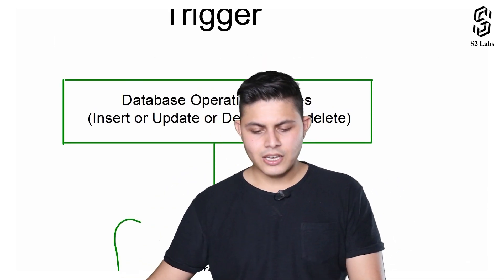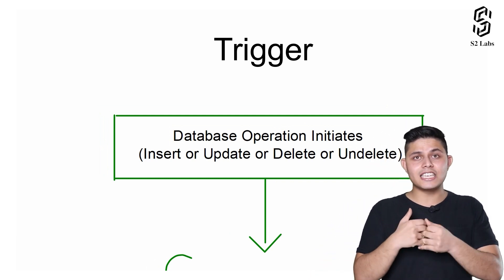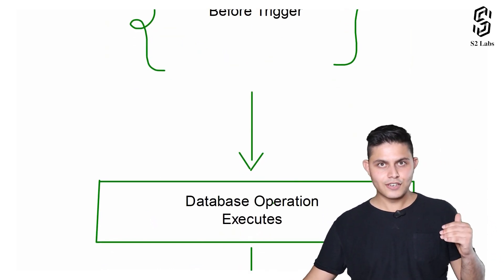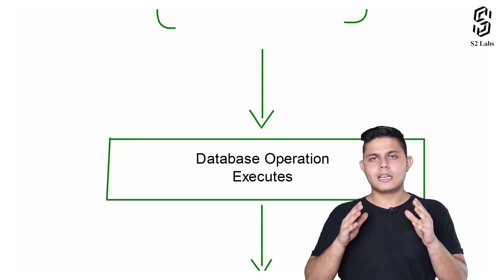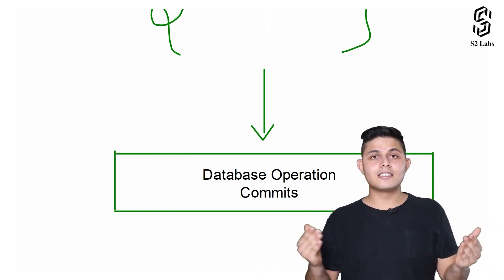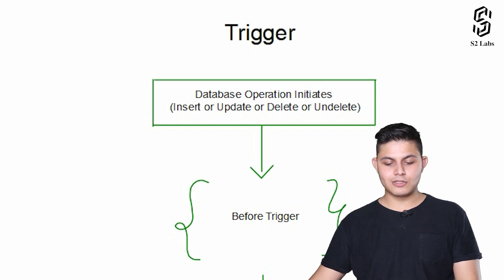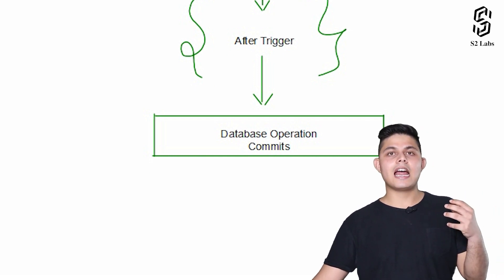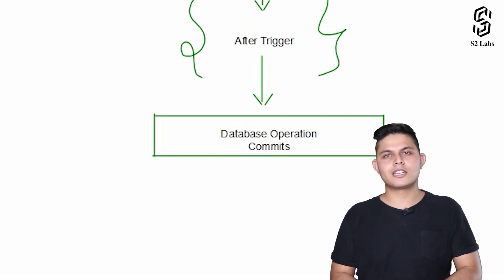Apex Triggers In Salesforce | Premium Salesforce Development Tutorial 2025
In this video, we will understand about Apex triggers in Salesforce. We'll break down the basics and help you understand how Apex triggers work. After watching this video you will discover the power of before and after triggers, and learn how they respond to database operations, and explore real-life examples. Get ready to implement solutions to various challenges and become a master of Apex triggers in Salesforce.

Questions Covered in the Video :

What are Apex triggers?
Why are Apex triggers crucial for Salesforce developers?
What are the key concepts to understand about Apex triggers?
What is the difference between before and after apex triggers?
How do triggers respond to database operations?
Can you provide an example of a before trigger in action?
How can Apex triggers in Salesforce solve common development challenges?
What are the benefits of implementing before and after triggers?